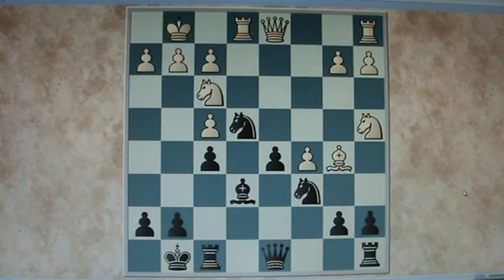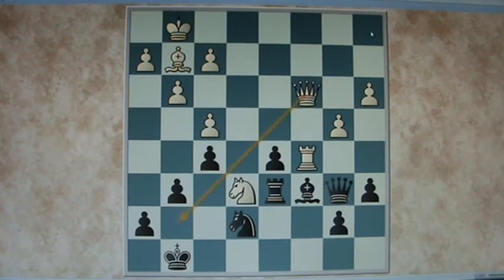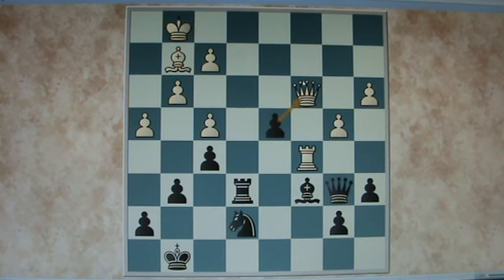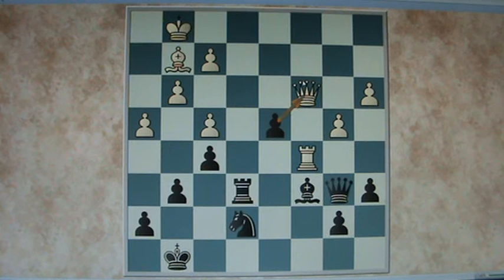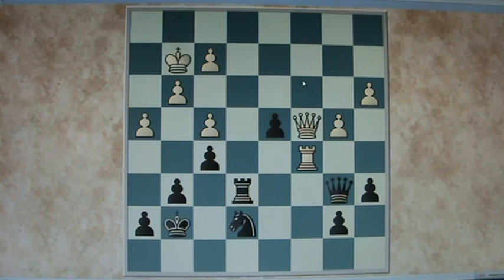Chess 3 Minute BlitZ GM 2601 vs a Bunny ~ Me. What Happened to NZer David Weegenaar. 29/11/2017.